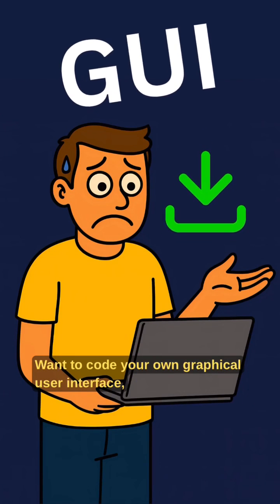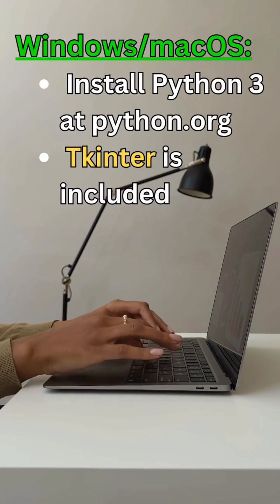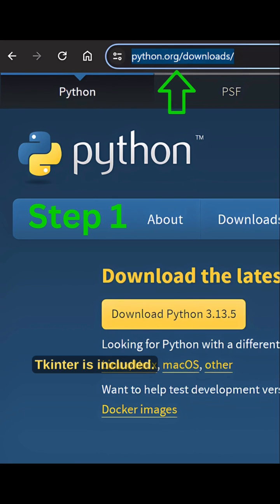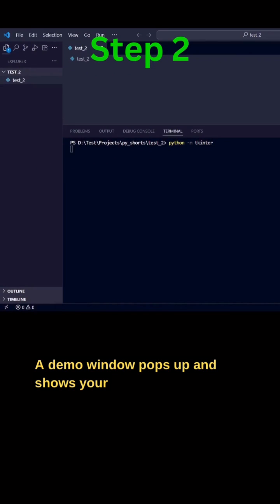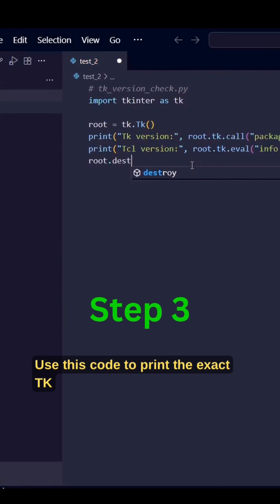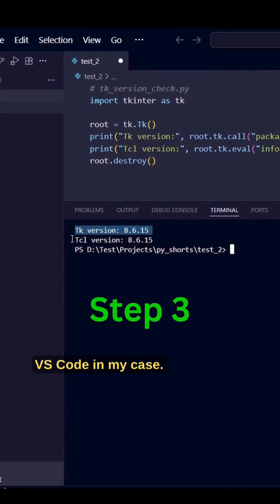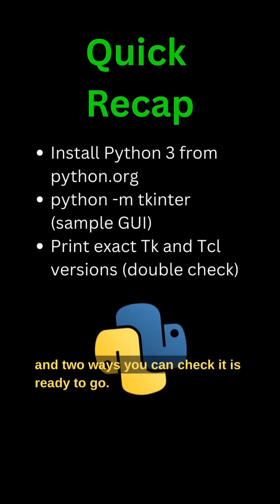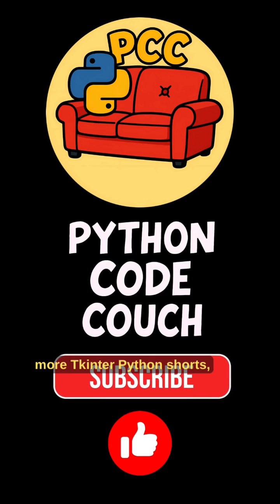Tkinter Python Install Clearly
Quick tutorial on how to install Tkinter in Python. And two ways to check it is ready to build Graphical User Interfaces (GUI).